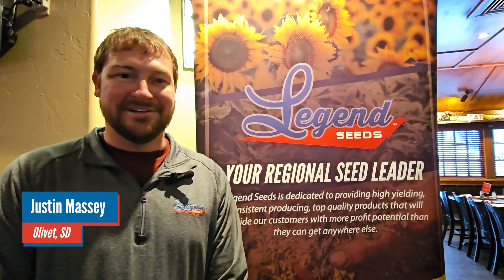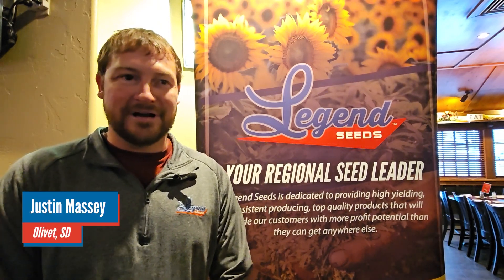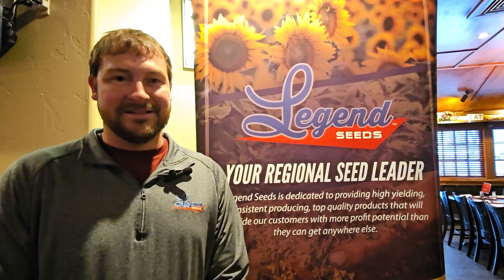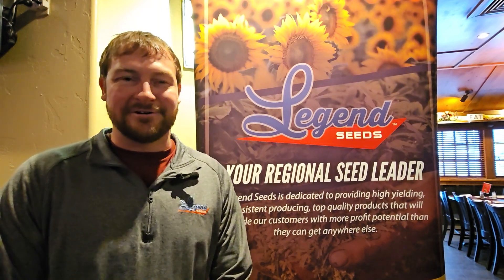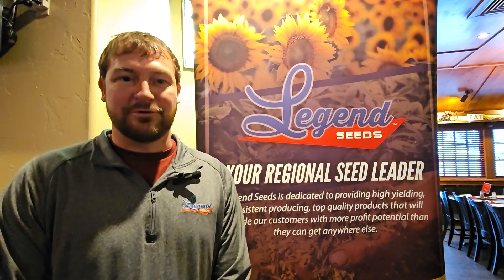Dealer Testimonial: Justin Massey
Justin Massey from Olivet, SD talks about his experience using Soyfx and IONfx to enhance his yields.